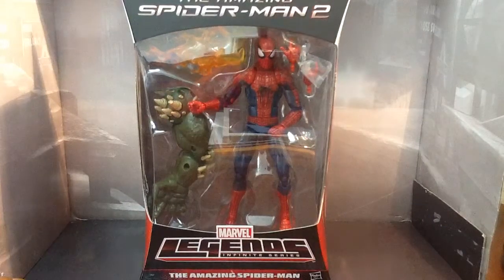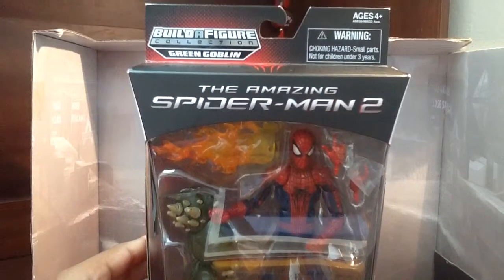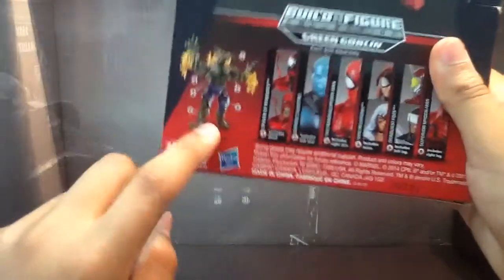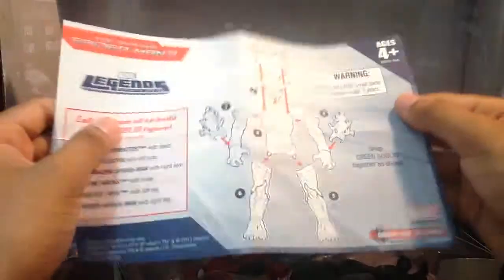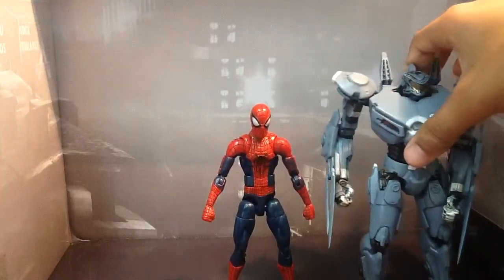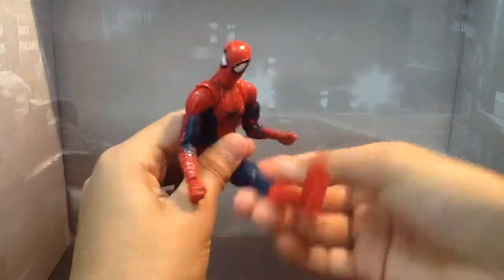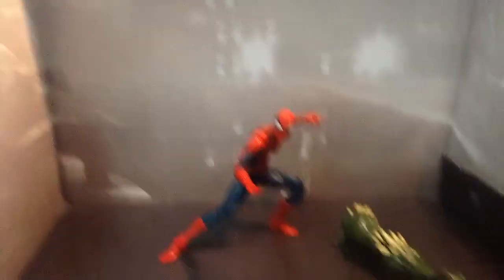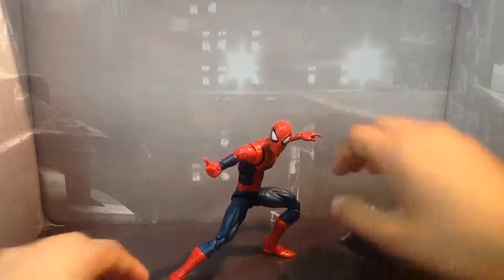Marvel legends The Amazing Spider-Man 2 spiderman review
To celebrate the release of The Amazing Spider-Man 2, I bring you my review of the marvel legends 6inch Amazing Spider-man 2 Spider-man review.